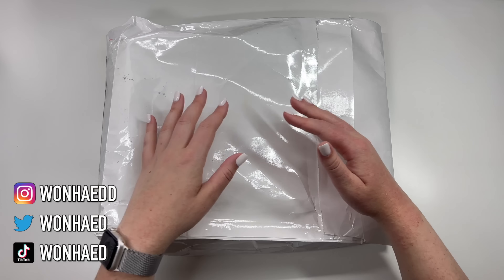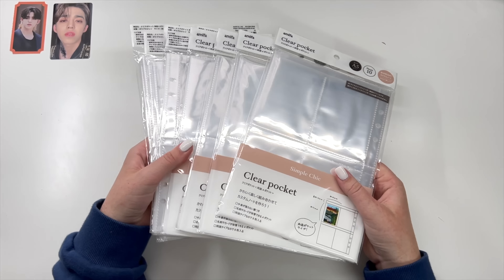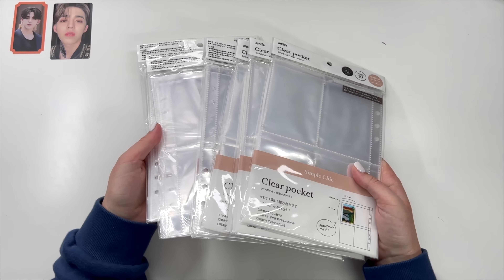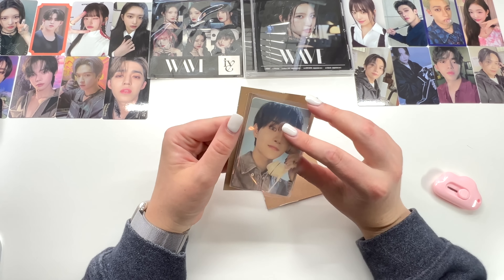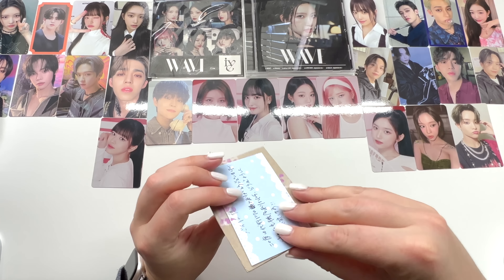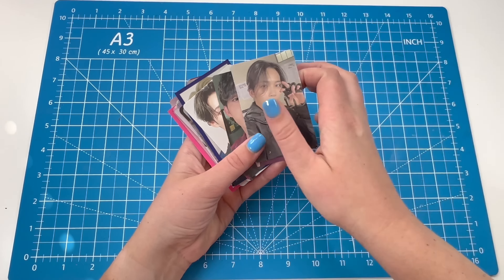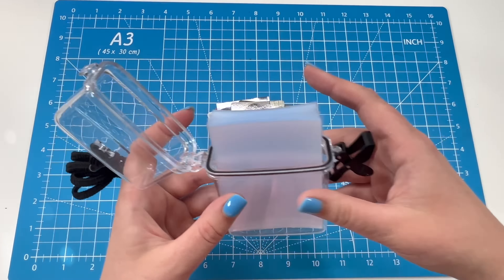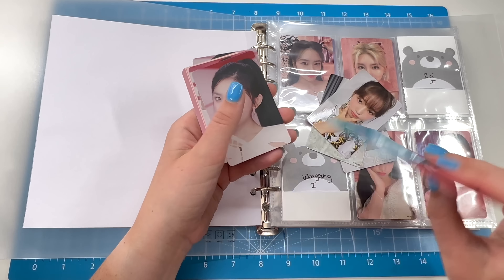Kpop Photocard Haul + Sleeve My Photocards With Me! ✰ Buyee & Mercari Japan Haul!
~✩♡Open Me!!♡✩~

Stop Asian Hate Crimes: anti-asianviolenceresources.carrd.co

Amazon Storefront
White holo sleeves: the diamond shop on instagram